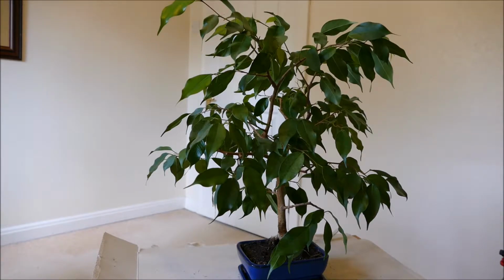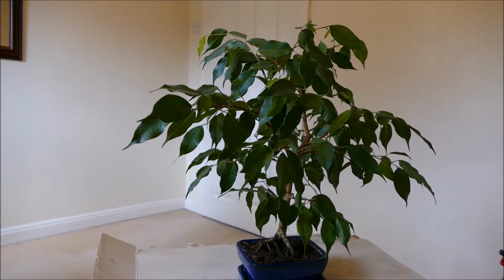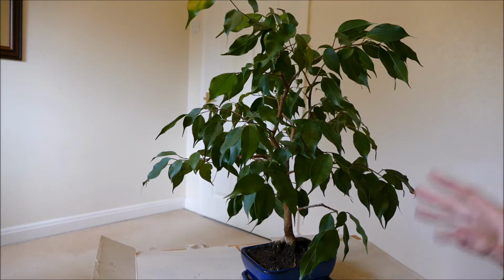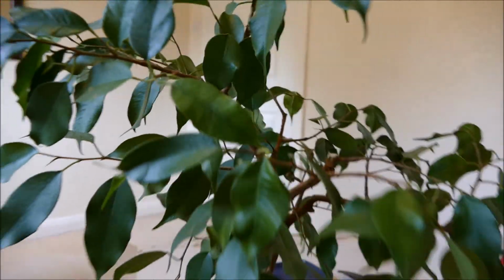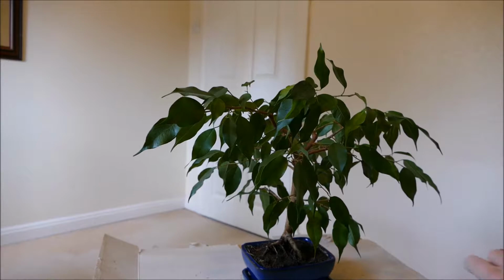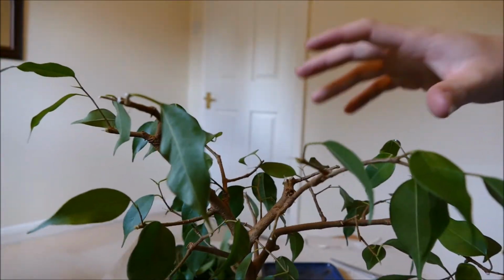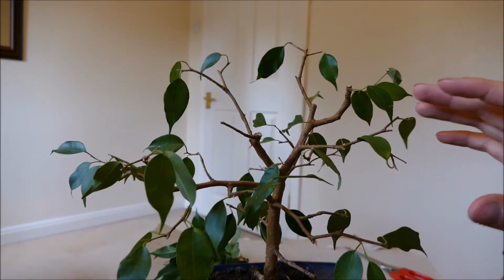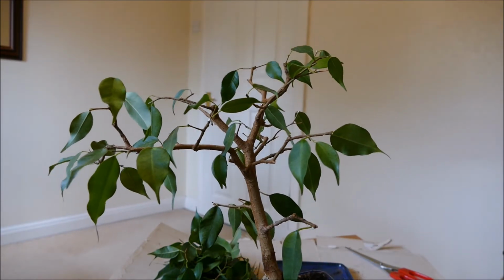Hard pruning My Ficus Benjamina Bonsai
In this video I prune back hard my Ficus benjamina bonsai in order to regain its correct size and shape. I have been letting it grow un-pruned over summer to help thicken up its trunk and branches. A few week after pruning the ficus it will send out many new shoots which can be trained into new positions to improve its appearance.